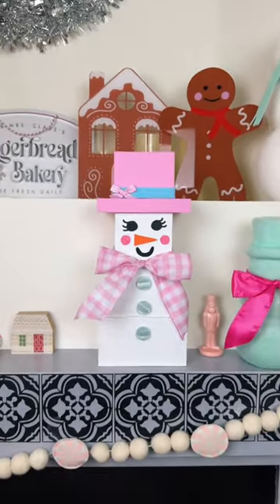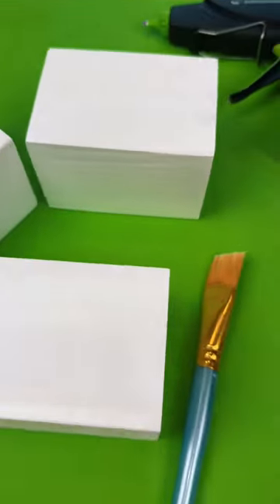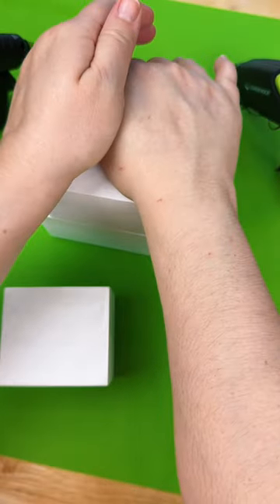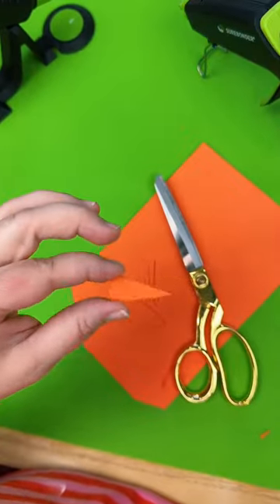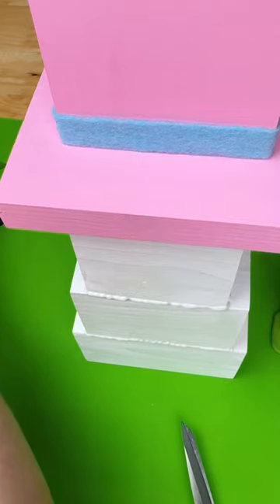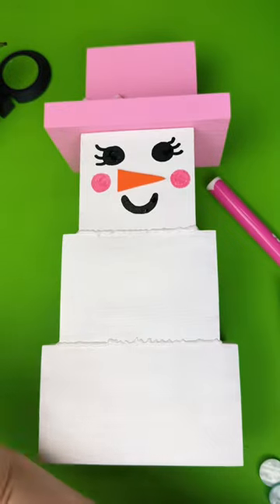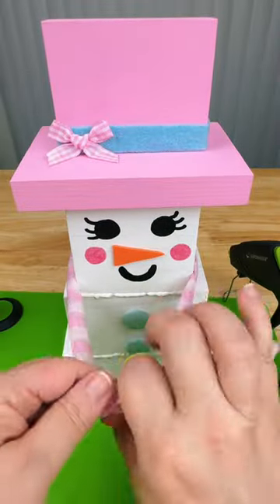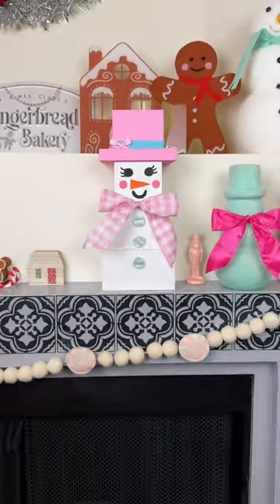DIY PINKMAS BLOCK SNOWMAN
☃️ Do you want to build a snowman? With our glue gun and color hot glue sticks @briteandbubbly shows you how!